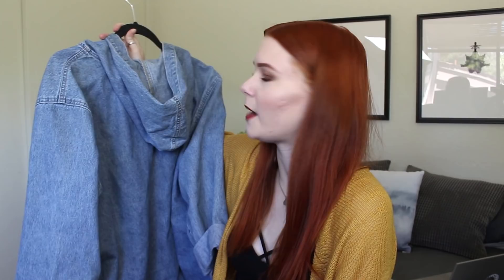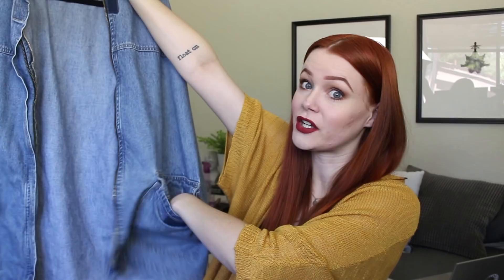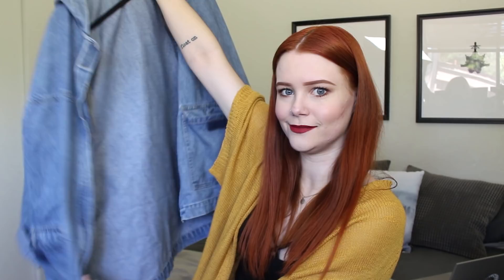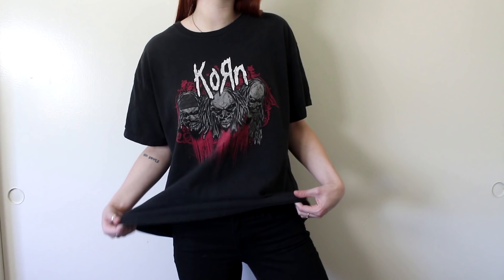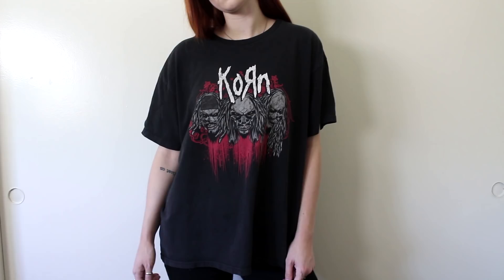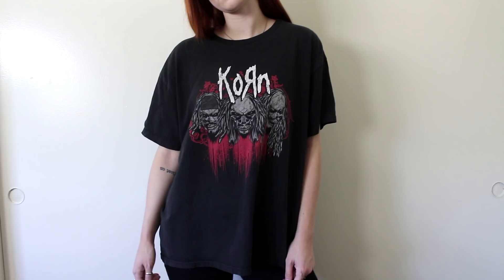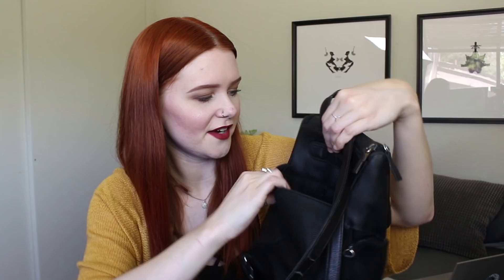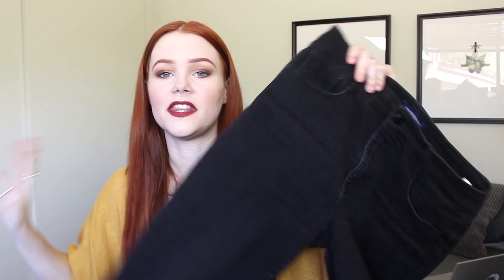FAVORITE THRIFT FINDS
thank you Amanda for tagging me in your video! make sure you check out her video here:

s n a p c h a t | sarahhawkinson